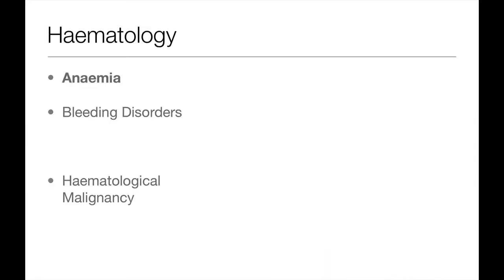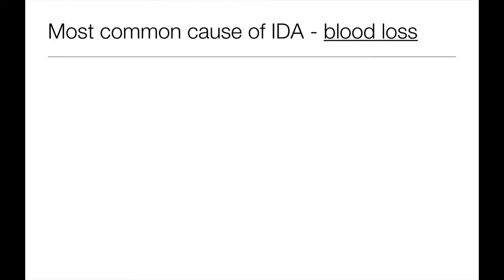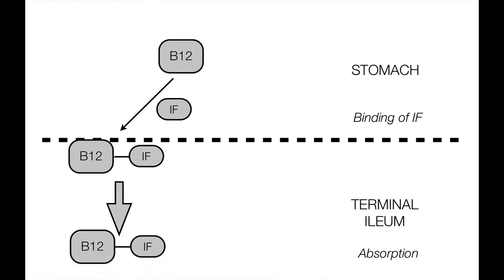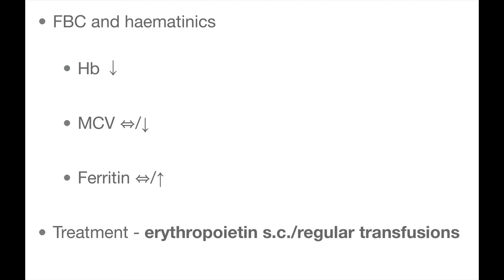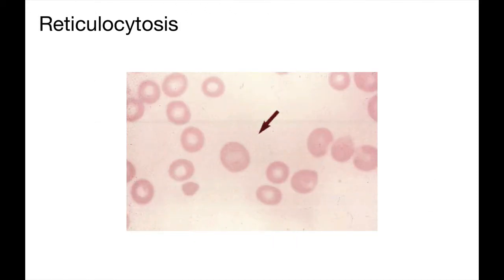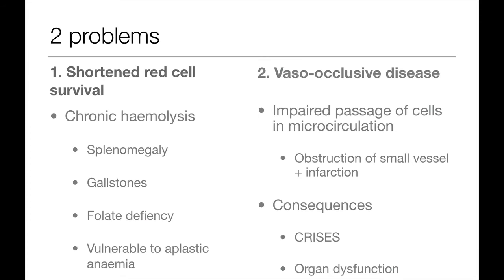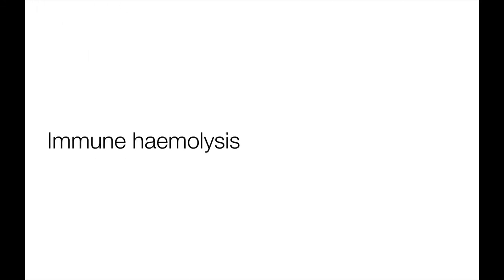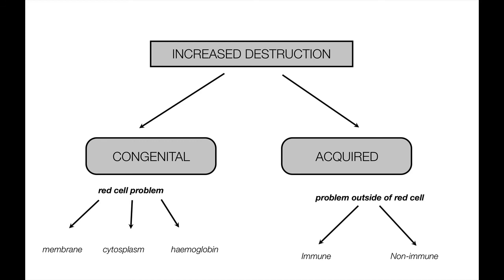Anaemia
An complete overview of all the different types of anaemia, all broken up into an easy structure to aid recall.

For more free podcasts be sure to visit us at podmedics.com